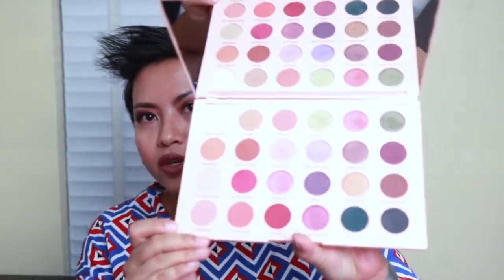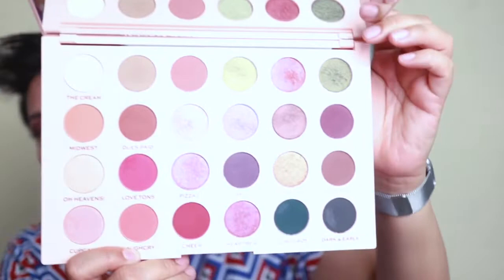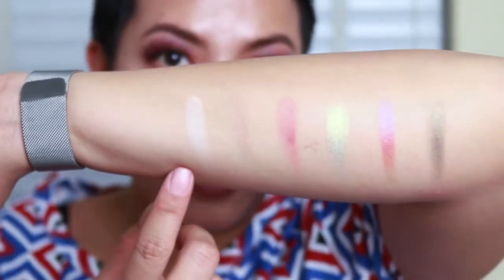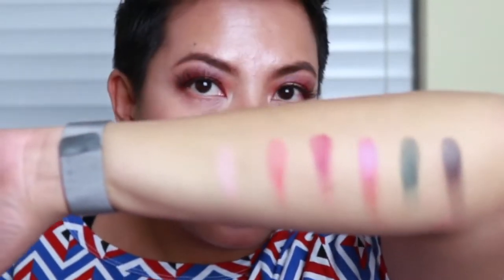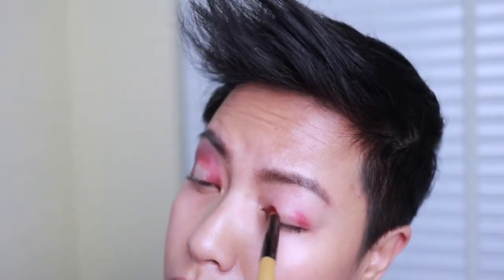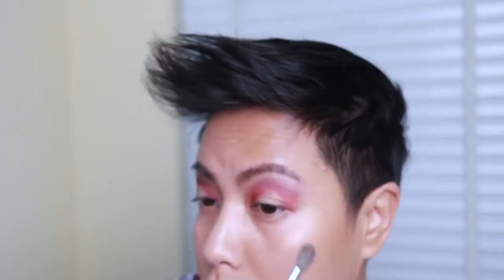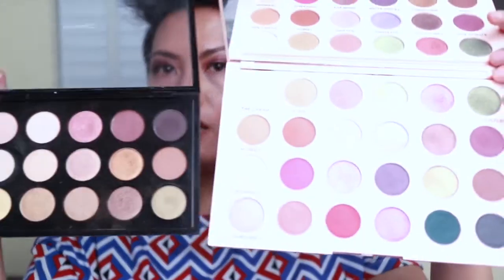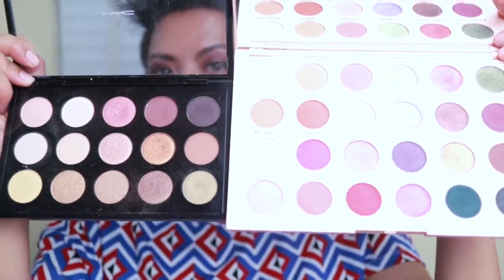I wanted the Emily Edit The Wants Palette